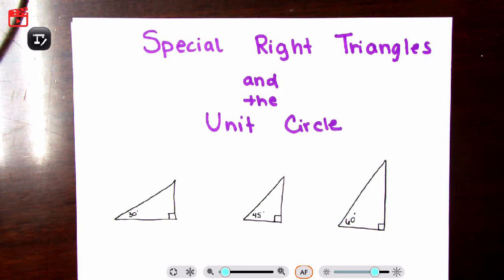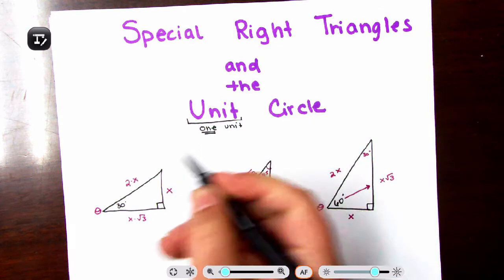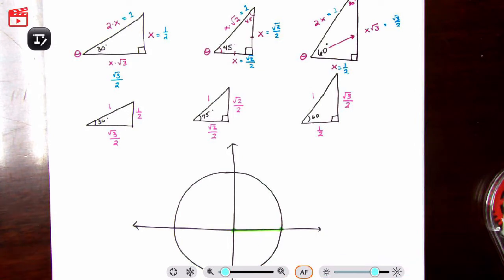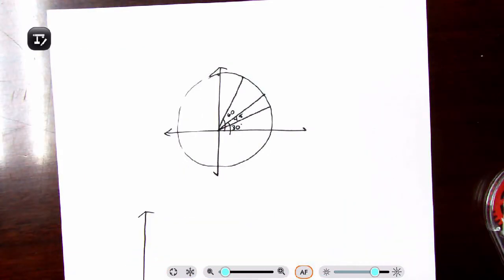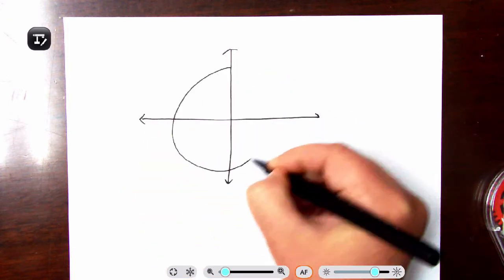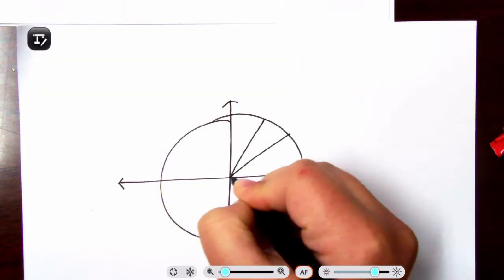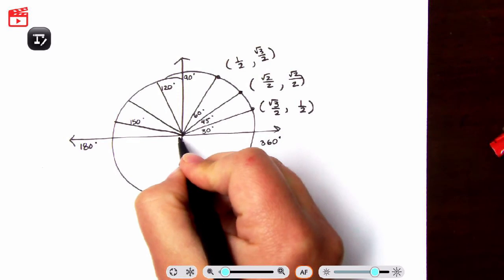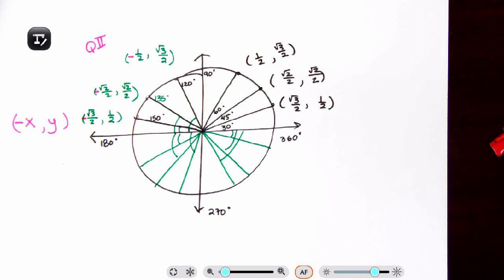Special Right Triangles and the Unit Circle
Hello Beautiful People! Let's look at the relationship between our 30-60-90 triangle and our 45-45-90 triangle in the unit circle.